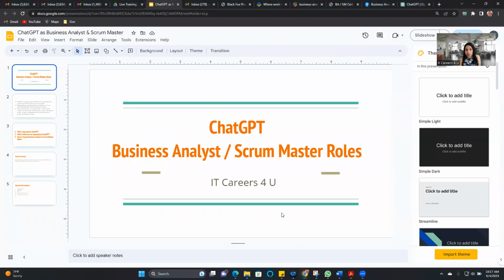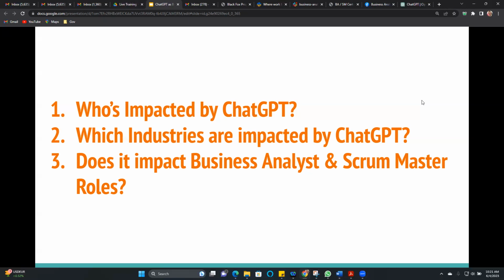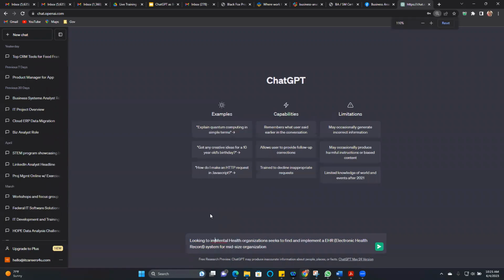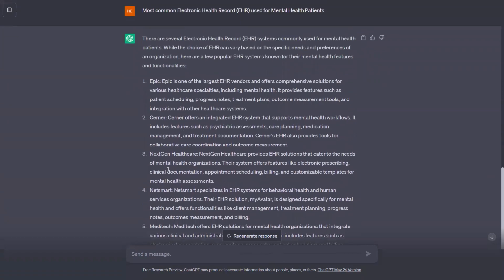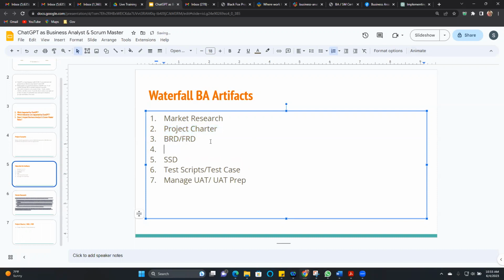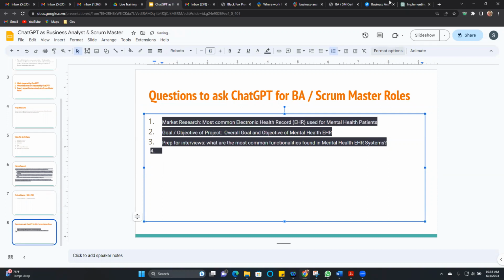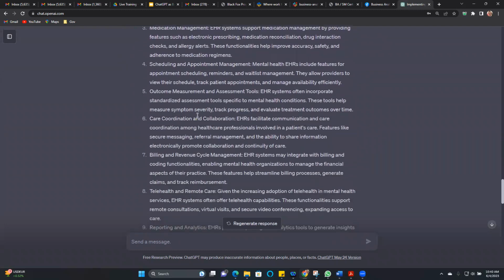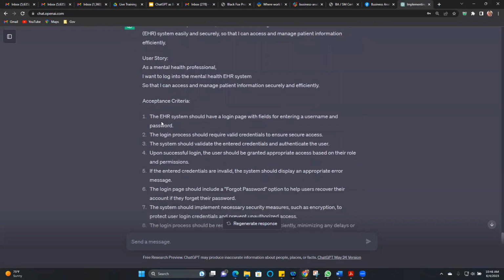How will ChatGPT and AI change Business Analyst and Scrum Master Roles | In-Demand BA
In this video, we delve into the profound influence that ChatGPT and AI are having on the traditional roles of Business Analysts and Scrum Masters.
As businesses embrace digital transformation and automation, these roles are undergoing significant changes.
We explore how ChatGPT, a powerful language model developed by OpenAI, is revolutionizing the way business analysts and scrum masters operate.
From streamlining requirements gathering to optimizing project management, ChatGPT is enabling professionals in these fields to work smarter and more efficiently.
We discuss the benefits and challenges that arise from incorporating AI into these roles and provide valuable insights into the future of business analysis and agile project management.

JIn the Acme Solutions video series, I provide a framework that can be used in creating Case Studies for Business Analyst Interviews along with what you can be doing in the Business Analyst day-to-day role in managing projects.

In this particular video, I provide a method of creating/updating the Product Backlog and how to create level 1 and level 2 of workflow (To-Be) future state diagrams aligned to the Product Backlog.